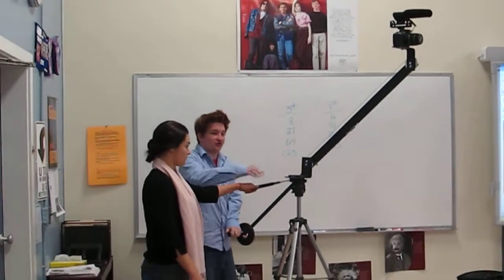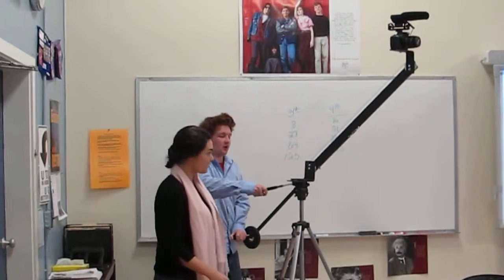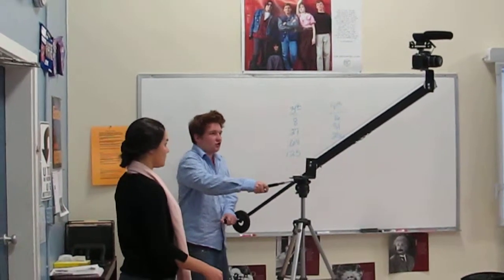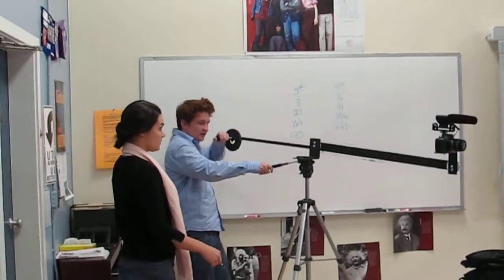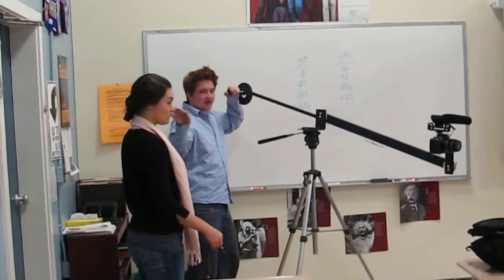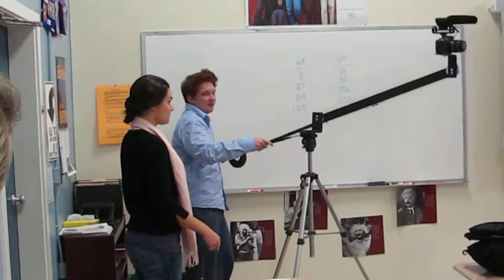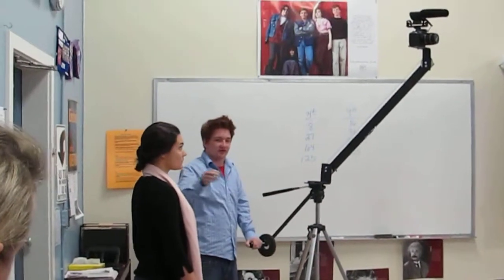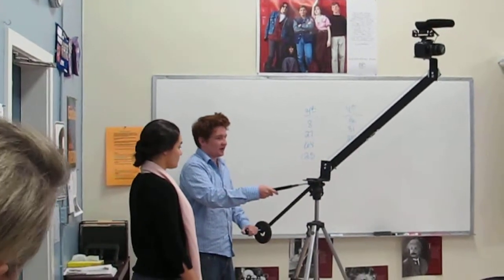Saint Vincent de Paul High School PEF Digital Media Grant in Action